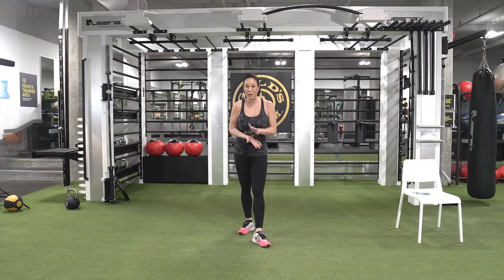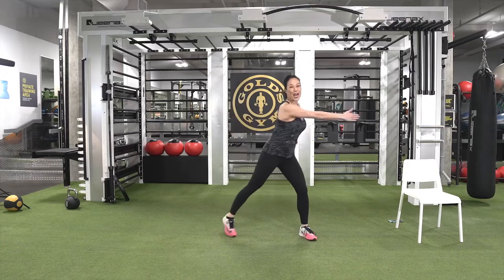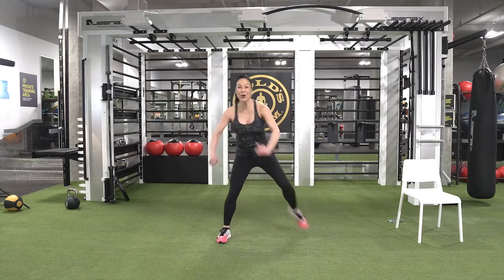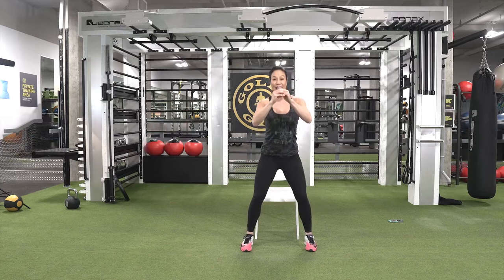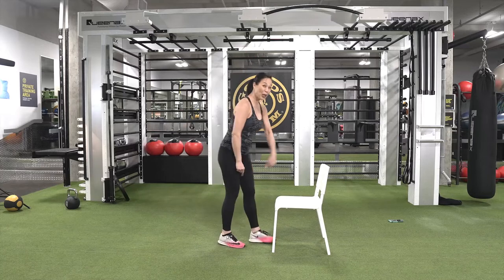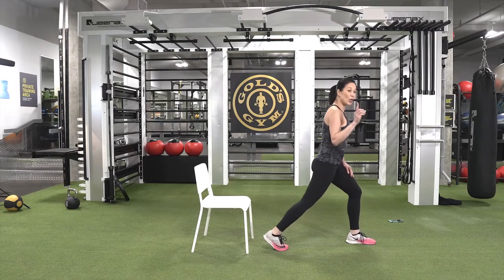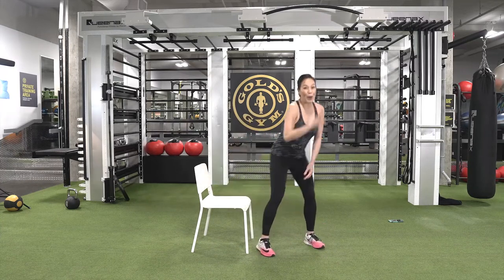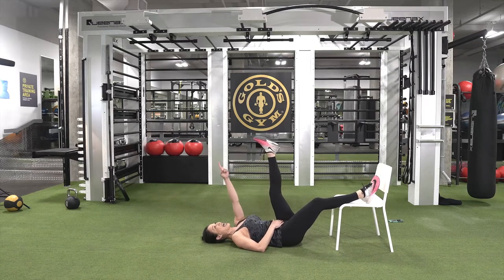10 Minute Workout - Gold's at Home instructor with Jean - Sweat it out and have fun!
Join in on the fun with Gold's Gym Rockstar Jean with her heart pumping home 10-minute workout! Jean is full of energy and keeps the energy high during her class! For more information about Gold's Gym British Columbia check out our

Gold’s Gym BC strongly recommends that you consult with your physician before beginning any exercise program. You should be in good physical condition and be able to participate in the exercise. Gold’s Gym BC is not a licensed medical care provider and represents that it has no expertise in diagnosing, examining, or treating medical conditions of any kind, or in determining the effect of any specific exercise on a medical condition. You should understand that when participating in any exercise or exercise program, there is the possibility of physical injury. If you engage in this exercise or exercise program, you agree that you do so at your own risk, are voluntarily participating in these activities, assume all risk of injury to yourself, and agree to release and discharge Gold’s Gym BC from any and all claims or causes of action, known or unknown, arising out of Gold’s Gym BC negligence.